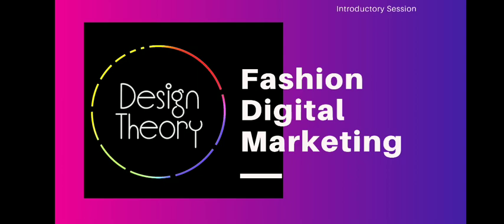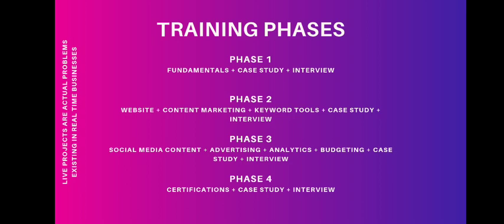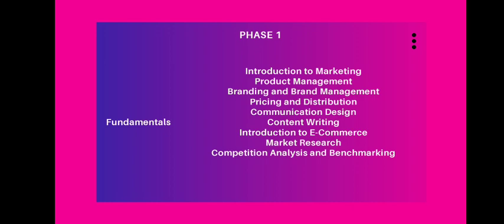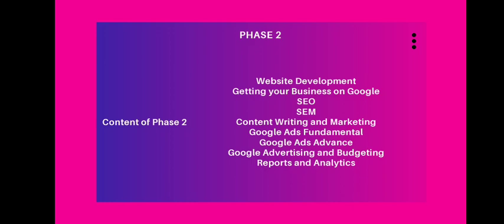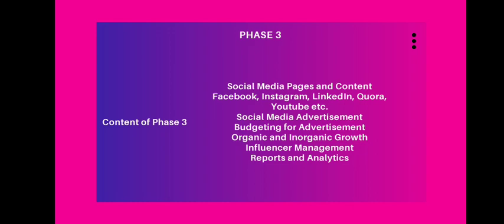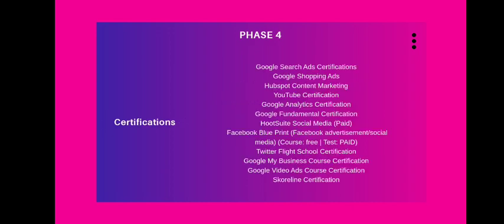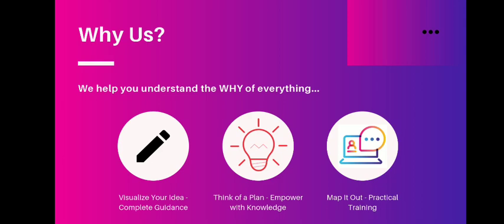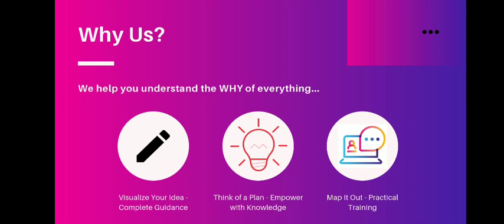Introduction to Fashion Digital Marketing and Brand Management | Course Structure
This video explains how the course is structured for the Fashion Digital Marketing Course offered by Design Theory, the Design institute by Skoreline Academy.